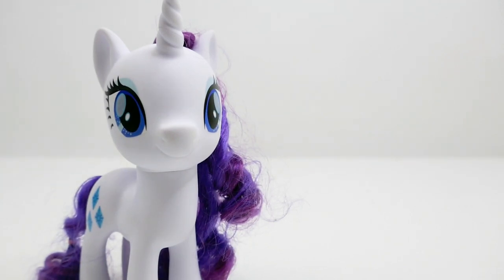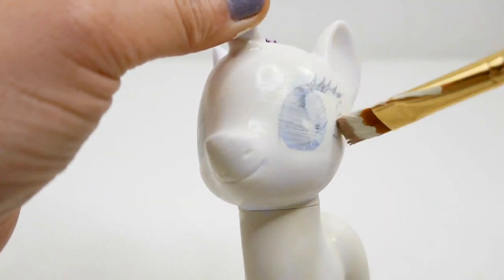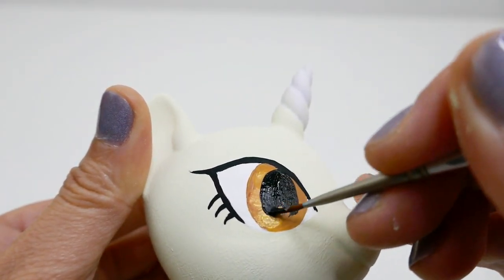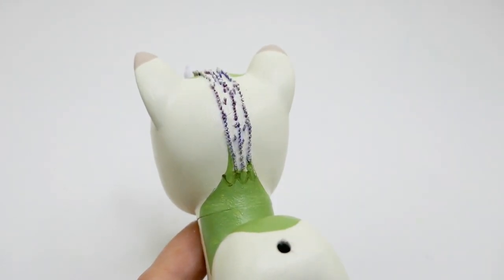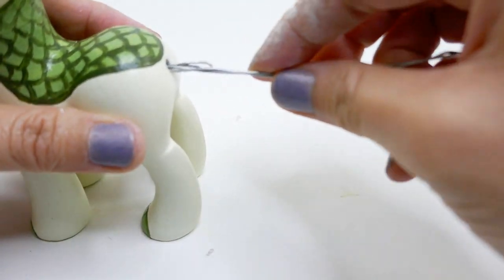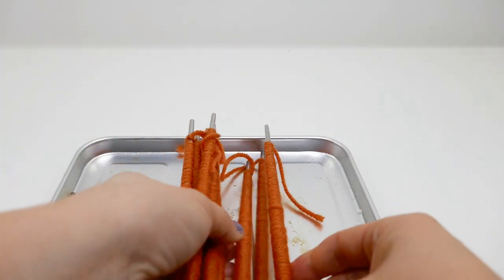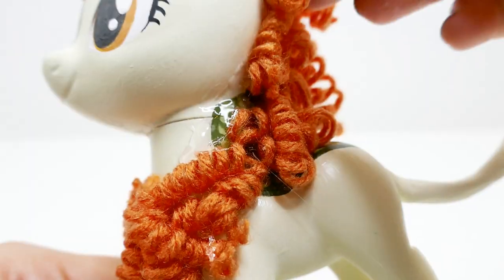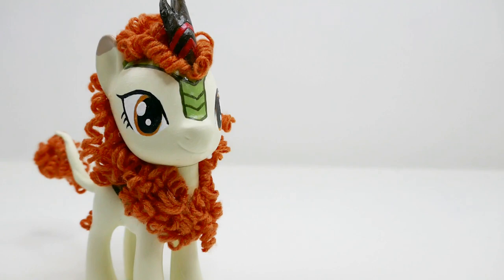Autumn Blaze Kirin Custom My Little Pony from MLP Sounds of Silence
Today we are making a new My Little Pony custom. We will be turning Rarity into Autumn Blaze from the MLP episode Sounds of Silence. Autumn Blaze is a Kirin and help Applejack and Fluttershy solve the mystery of why the Kirin do not speak.